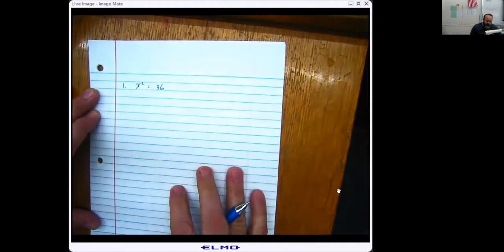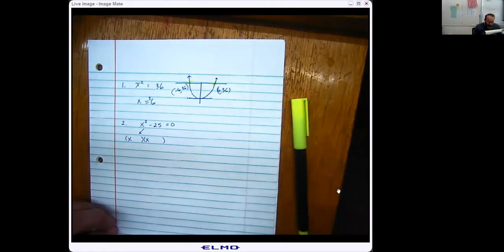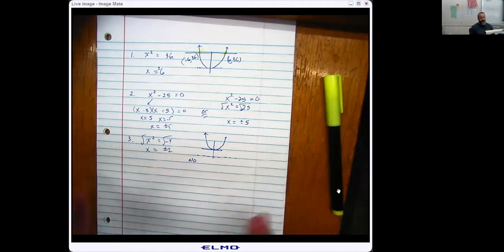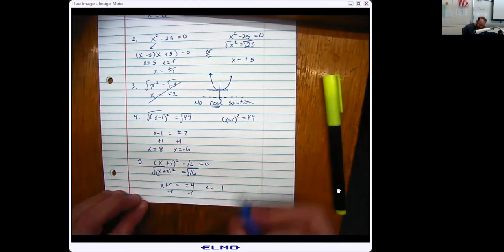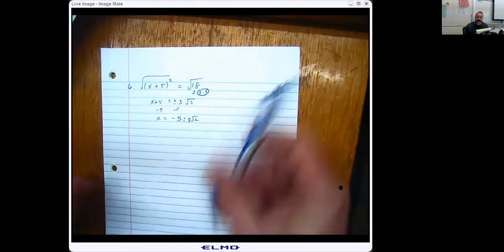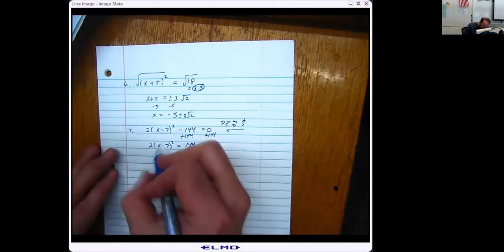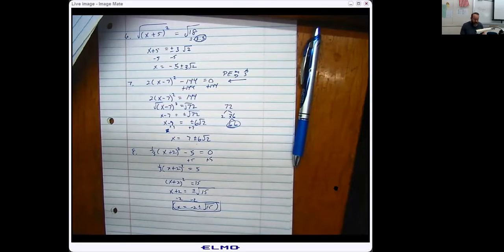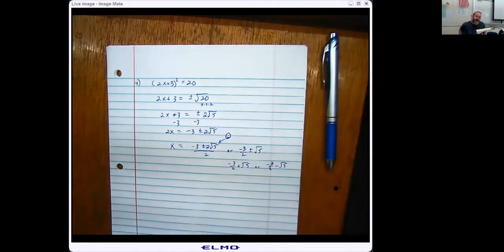Solving Perfect Squares